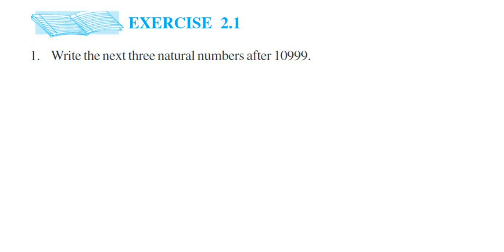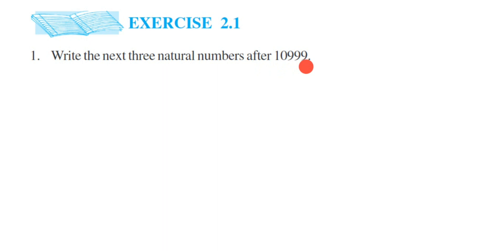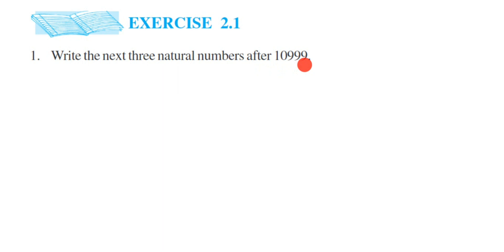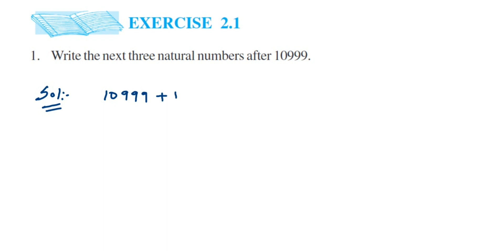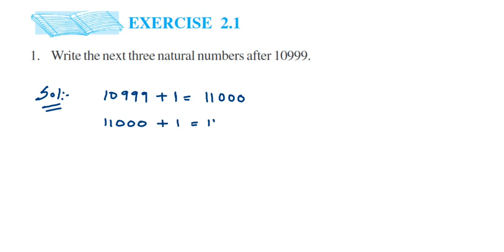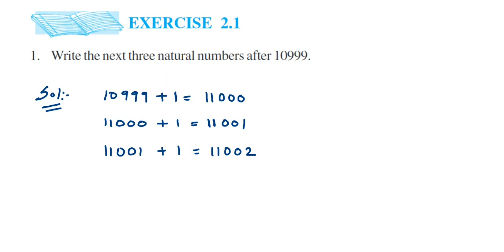Write the next three natural numbers after 10999. Ex 2.1 1q Whole numbers class 6 maths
Write the next three natural numbers after 10999.